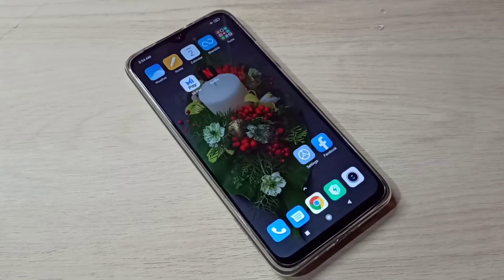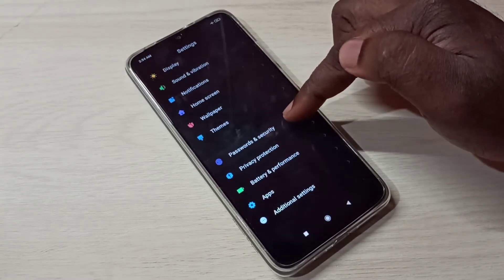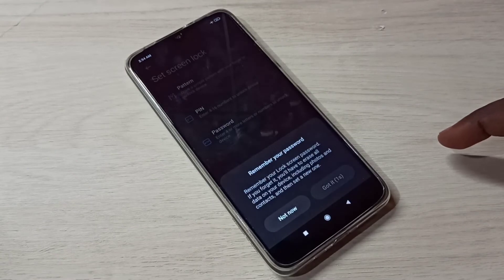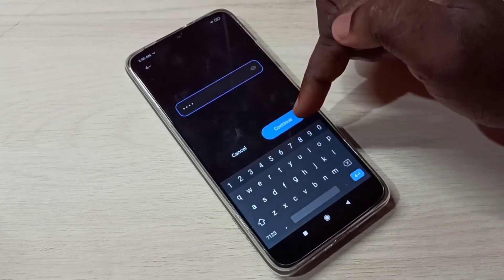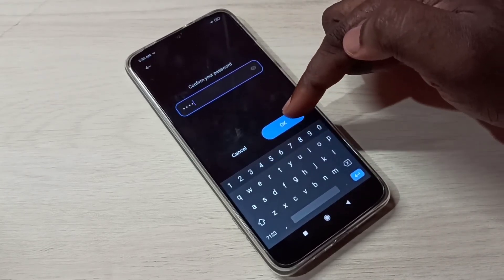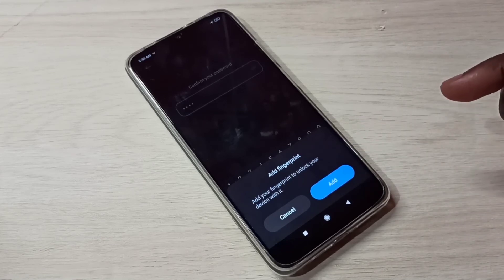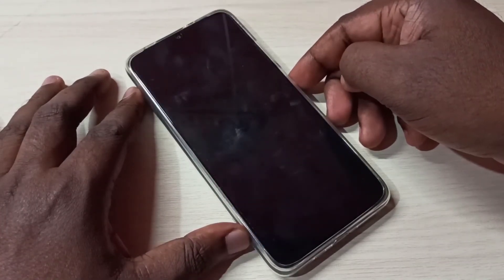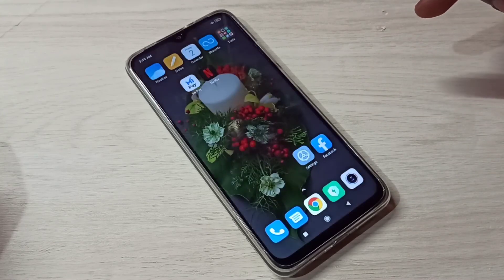How to Set Lock Screen Password on any Xiaomi Redmi POCO 5G Phone